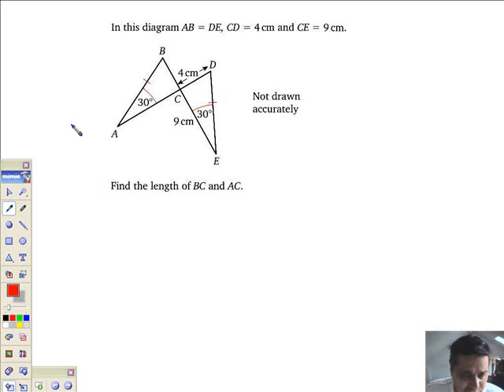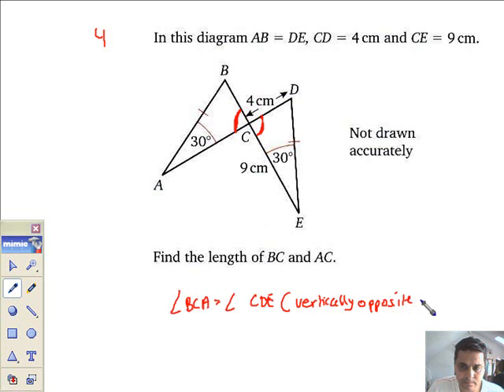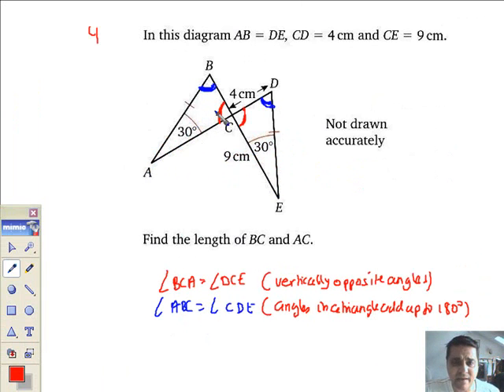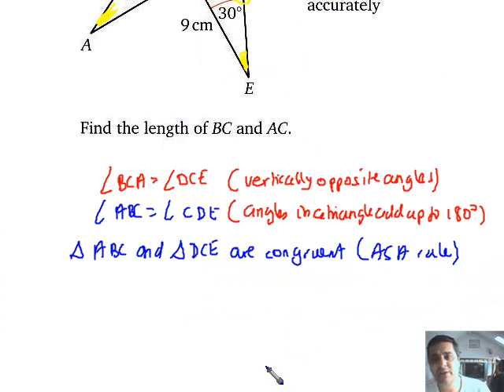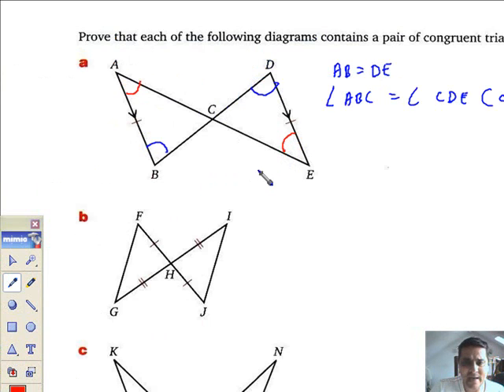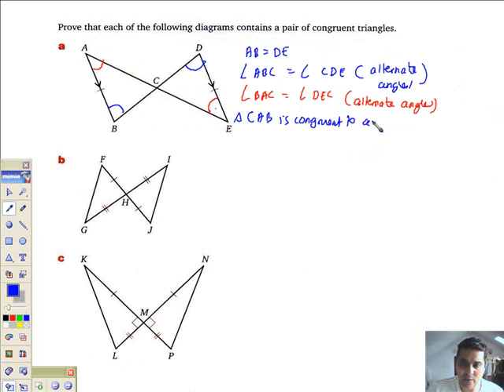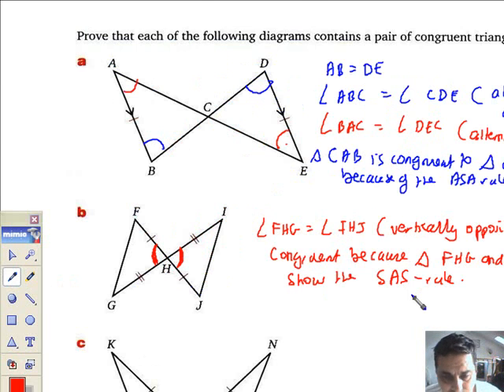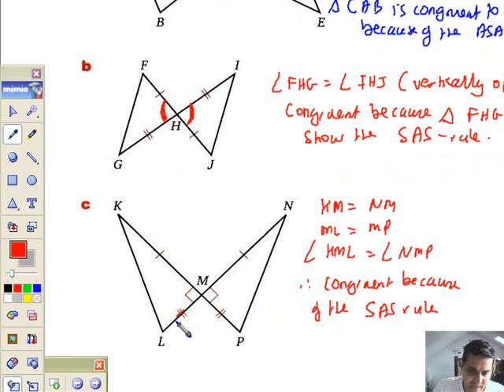u3 h 15.4.3